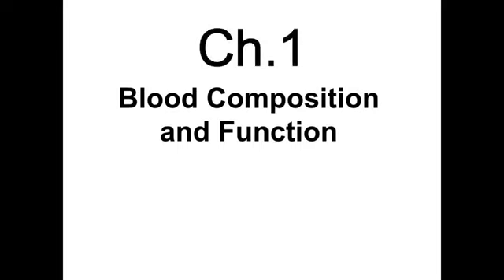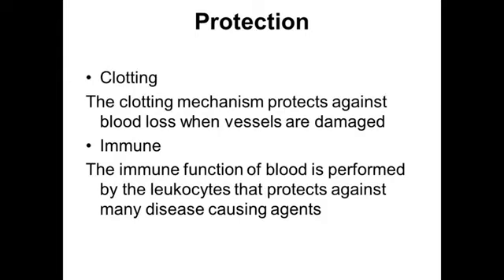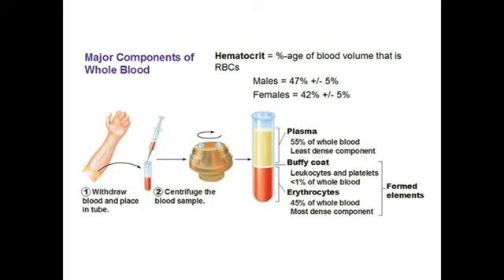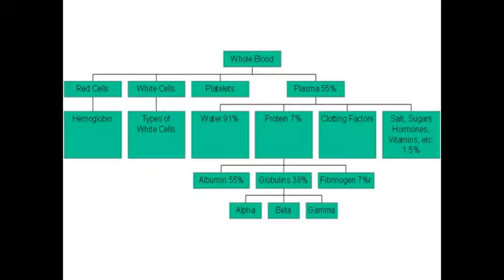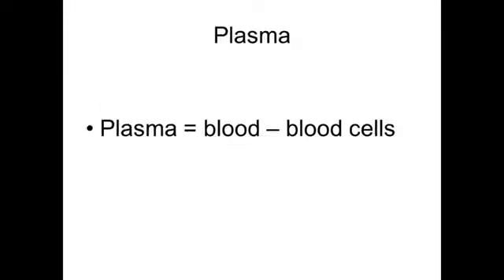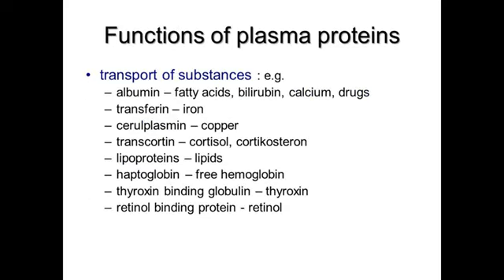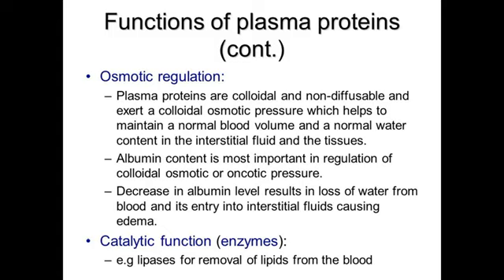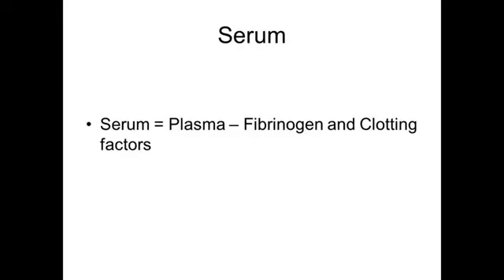Medicoinfotech#Blood composition and function#medico knowledge